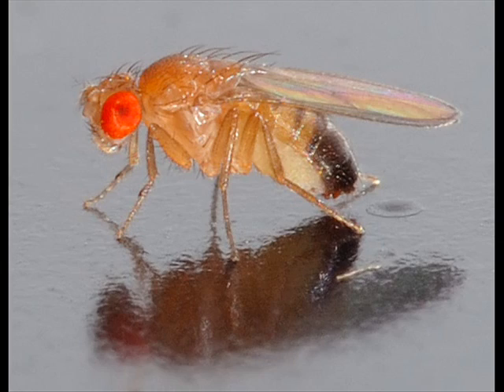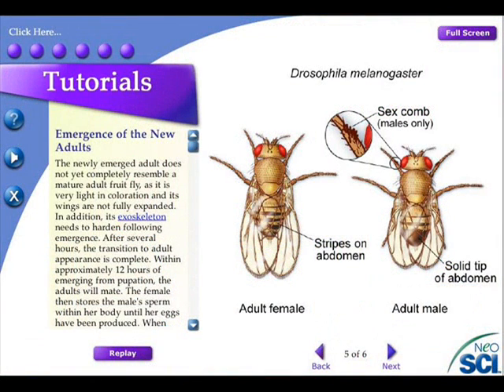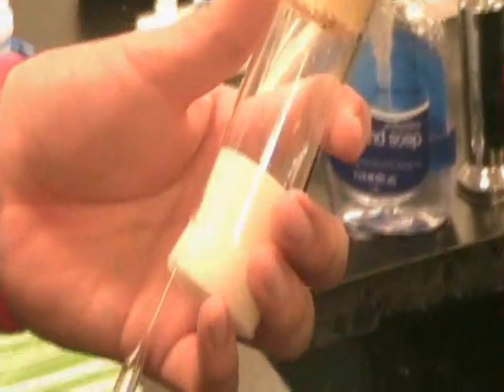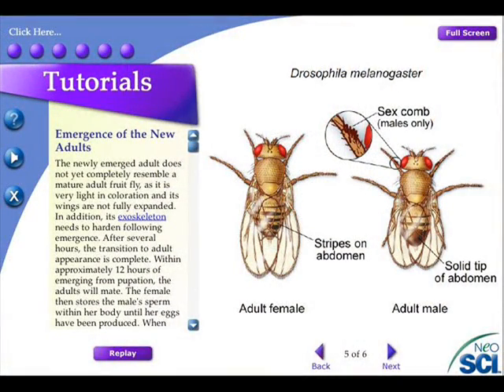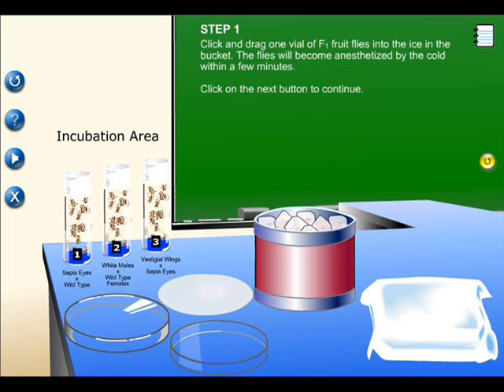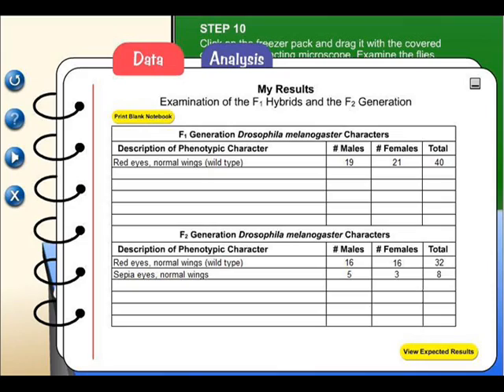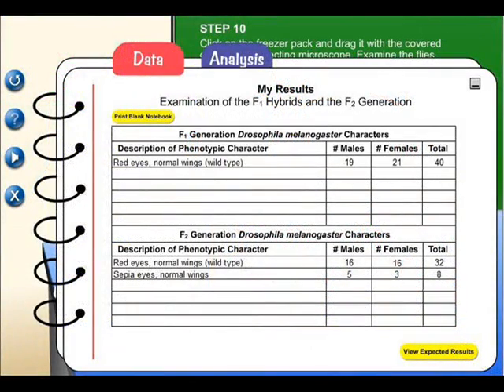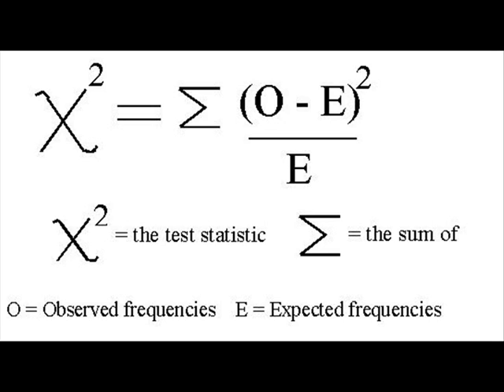AP BIOLOGY LAB 7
ap biology lab 7 drosophila genetics